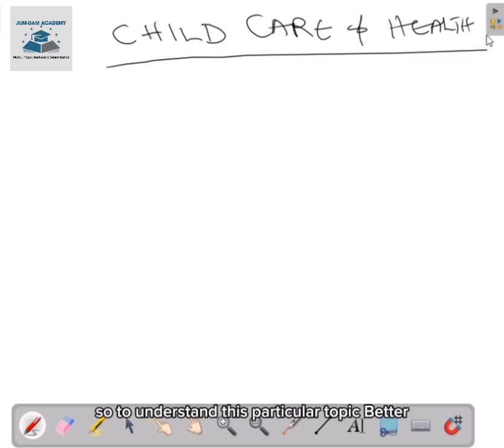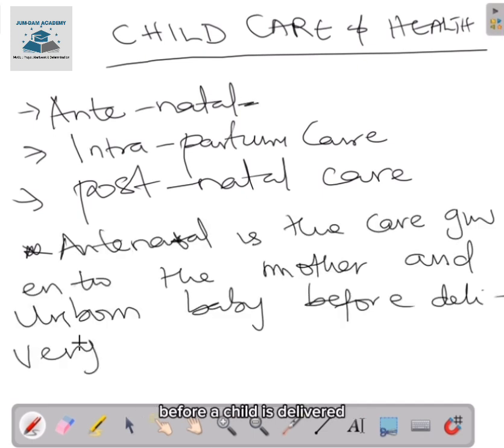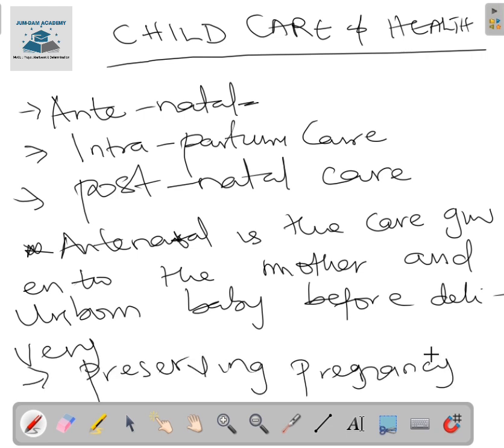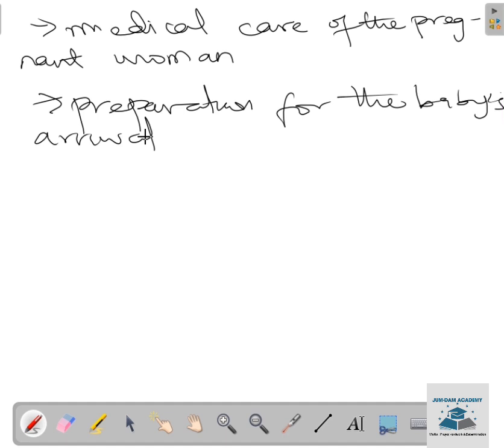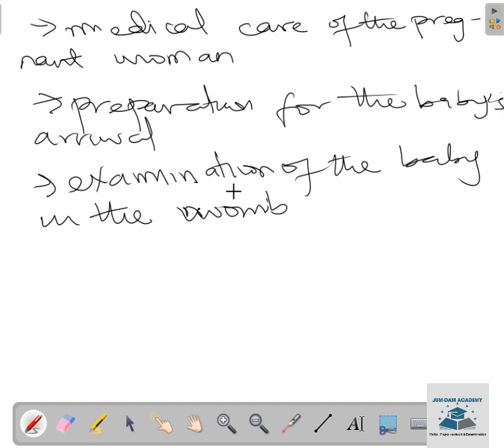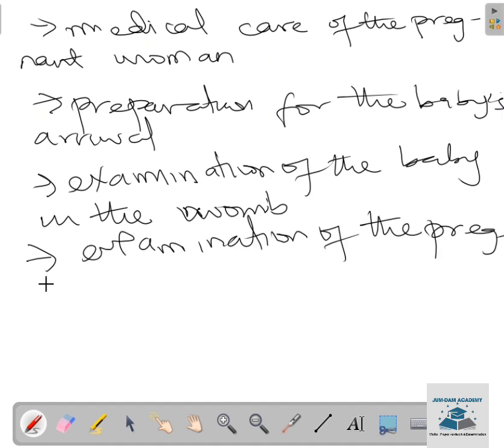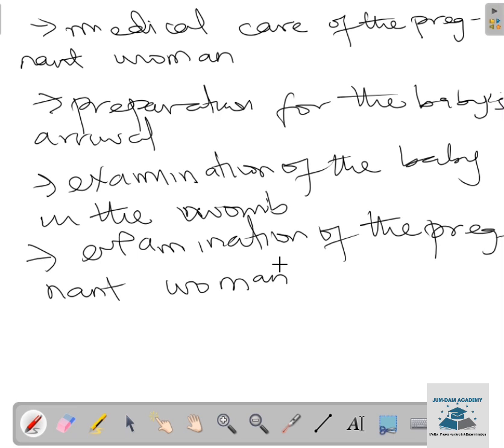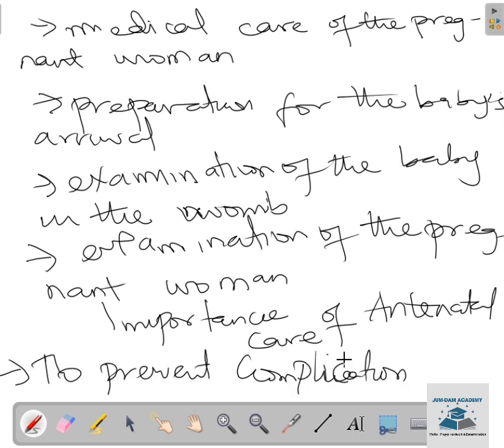Basic Science ( Child care & health )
🧒💖 Child Care and Health – Antenatal Care Focus
Healthy moms, healthy babies, it all begins before birth👶💉